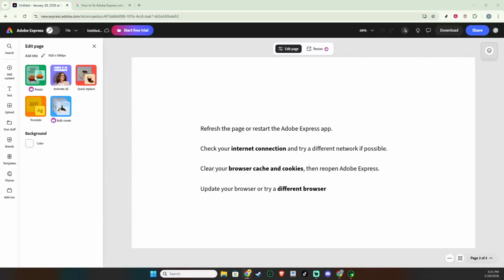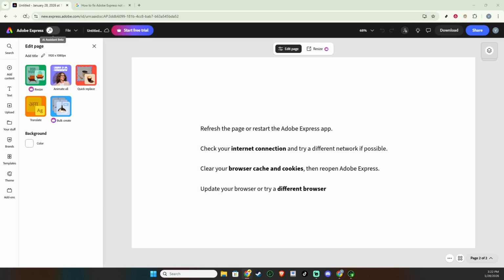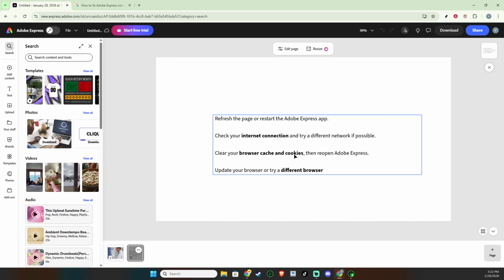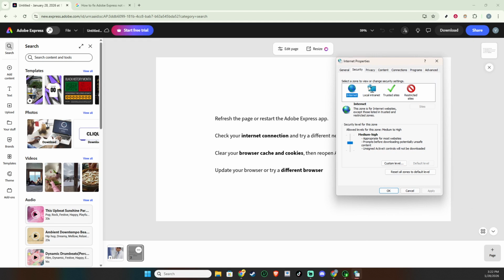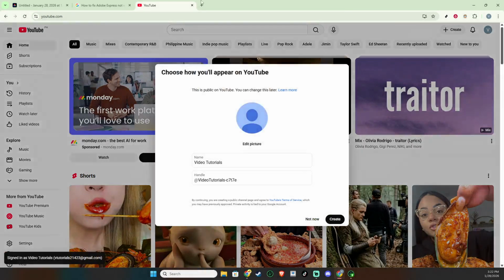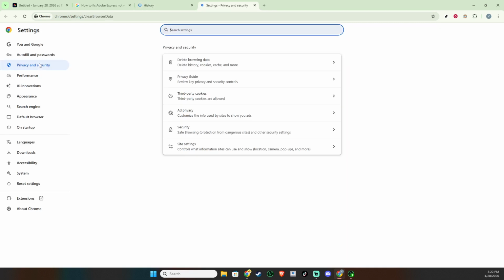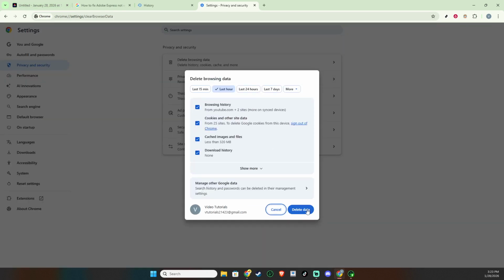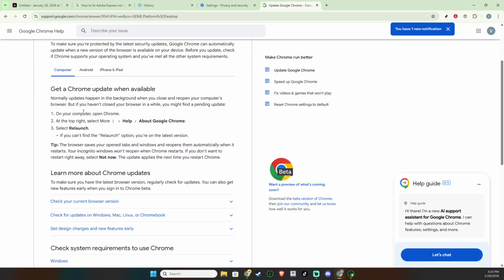How to Fix Adobe Express Not Working [2026 Full Guide]